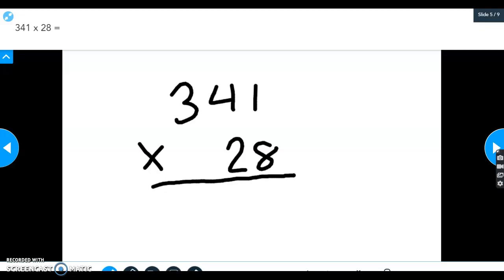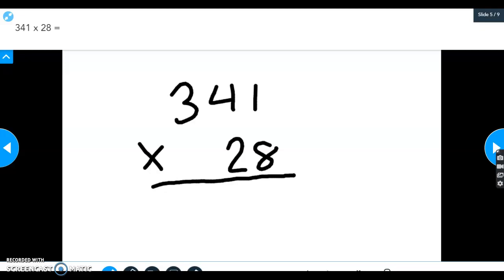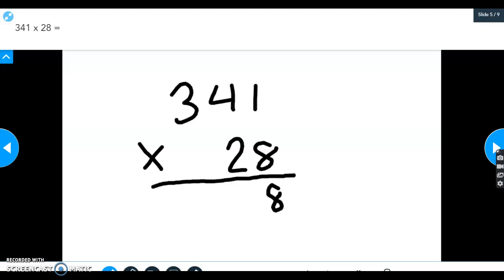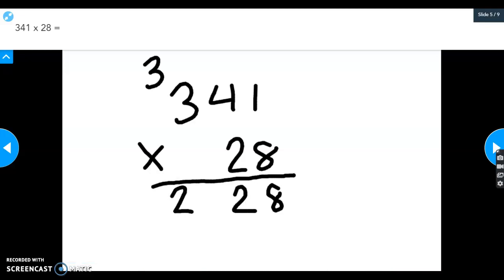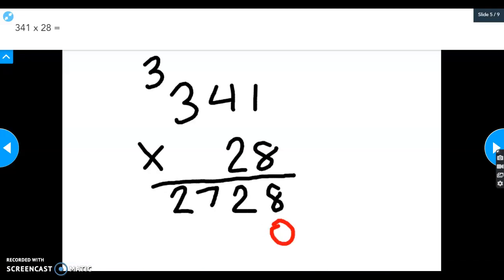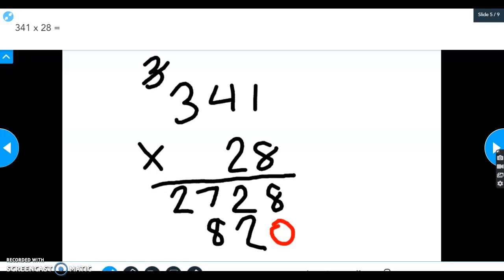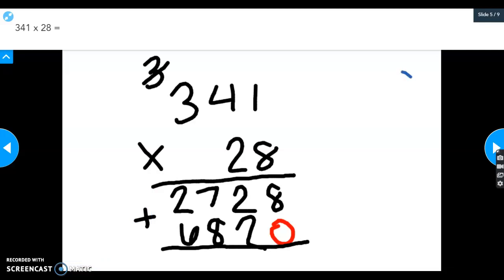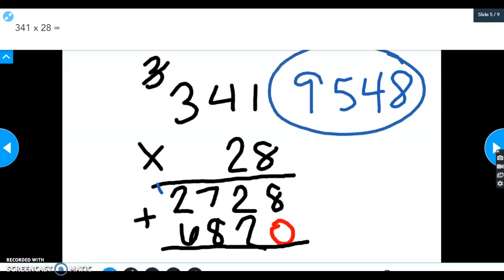Math- 9/14 Question 1